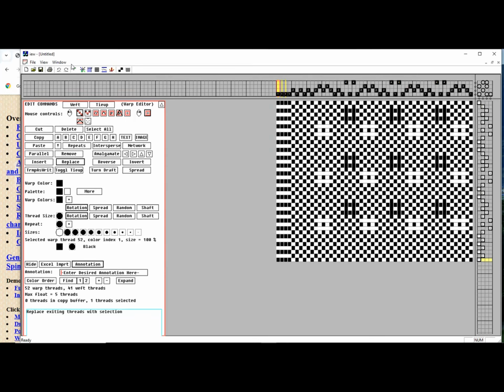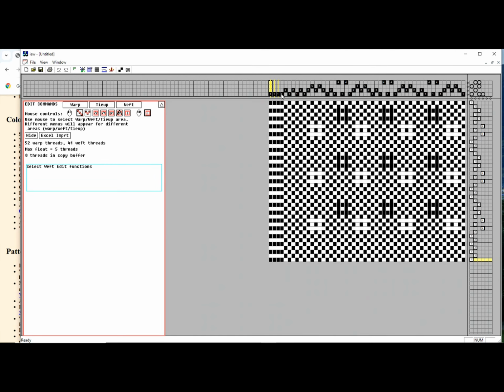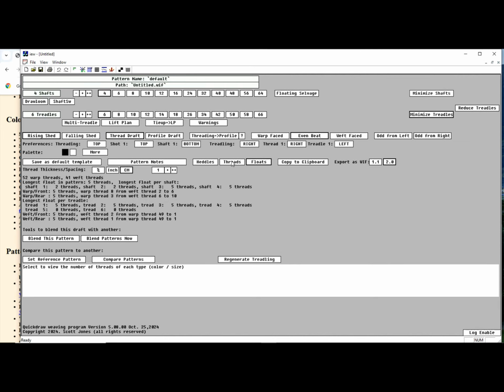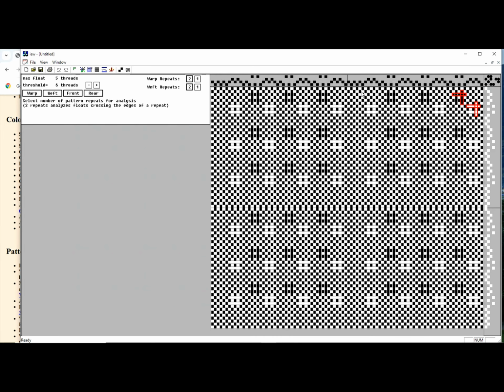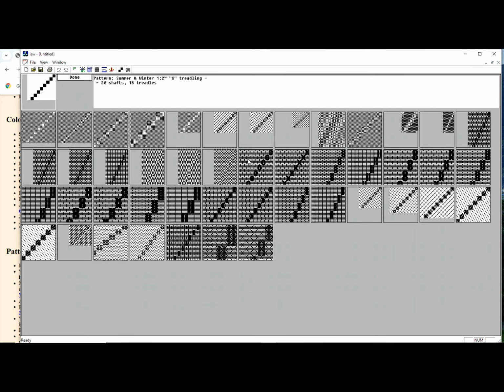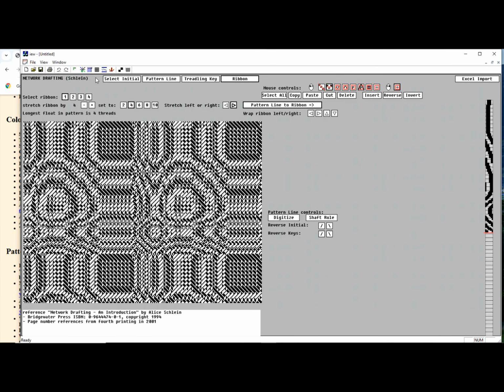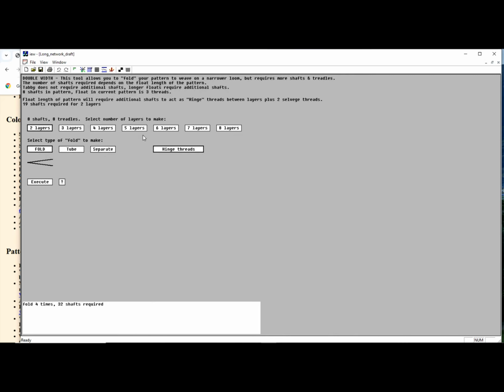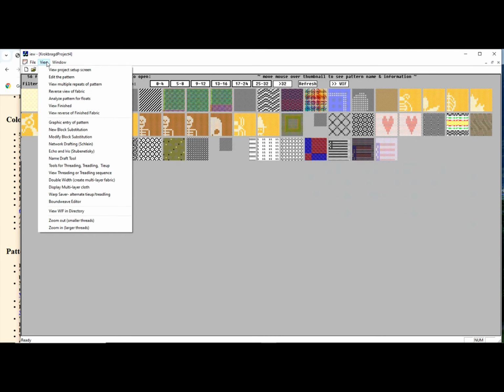Quickdraw Weaving 3.1 General Overview of Views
Walks through each of the various views in the View pulldown & discusses functionality